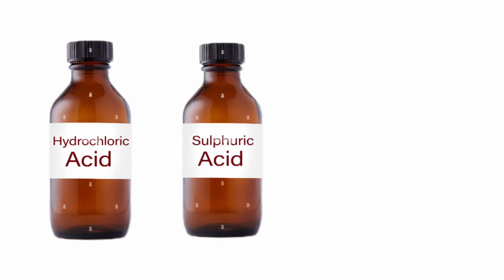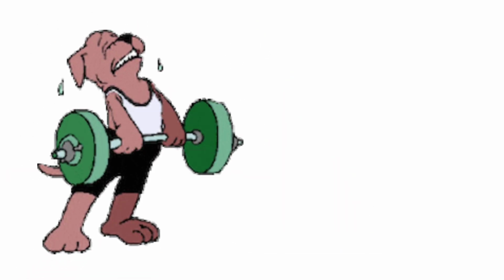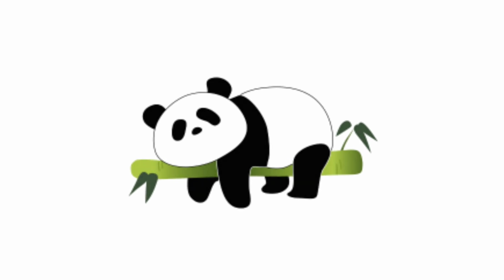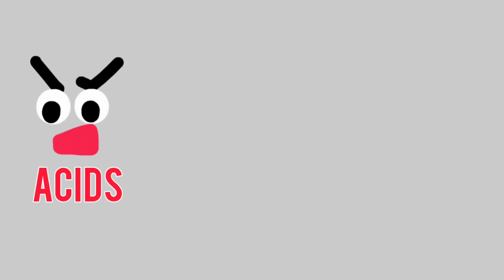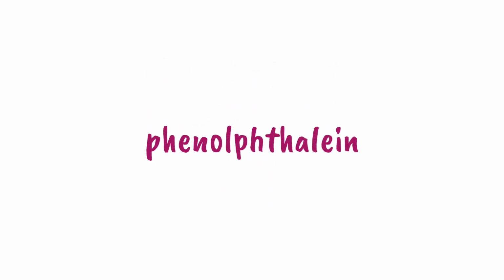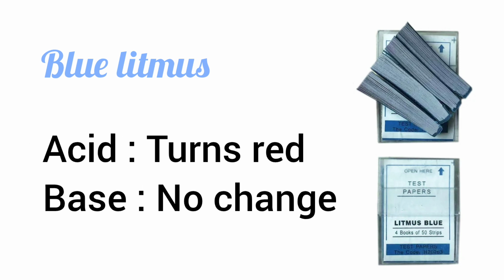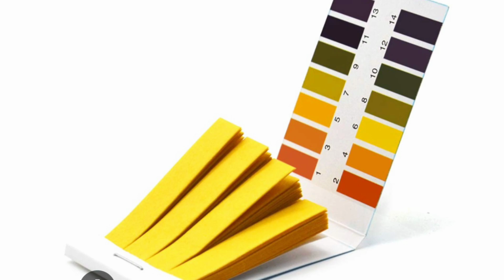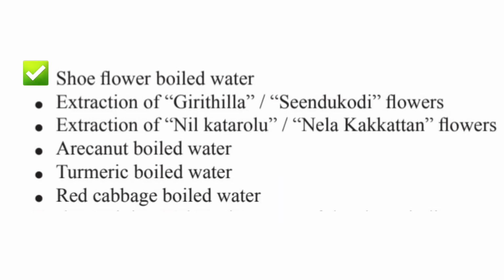Grade 7 Science | Acids and Bases | Unit 5 | English medium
Acids and Bases | Grade 7 Science | English Medium | Srilankan syllabus
chemisty